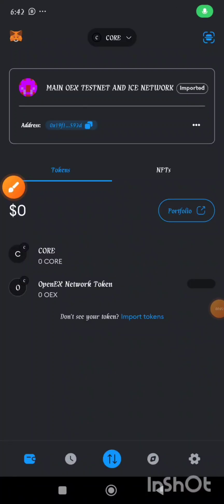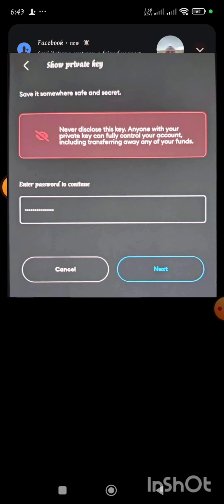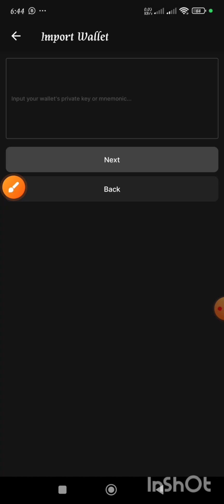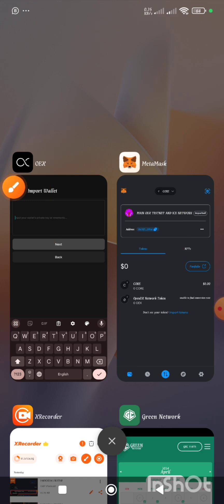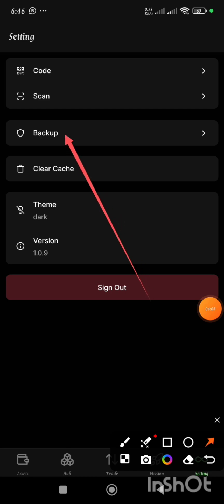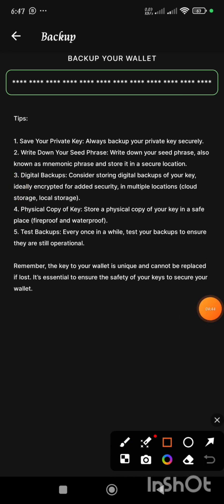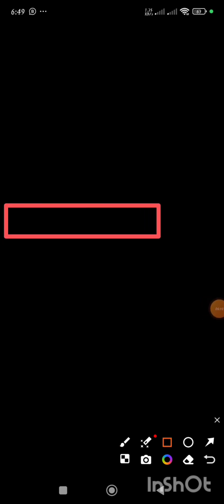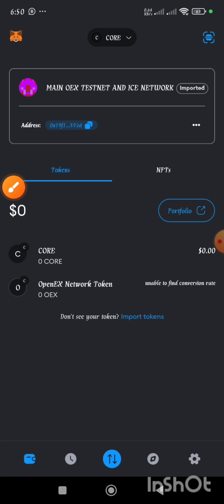How to Import Oex Wallet in Metamask || Vice Versa